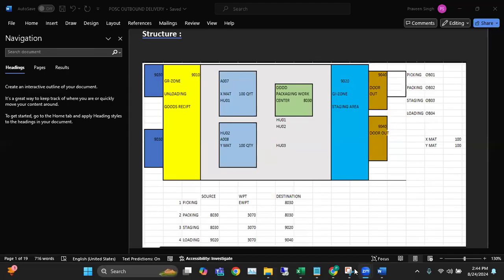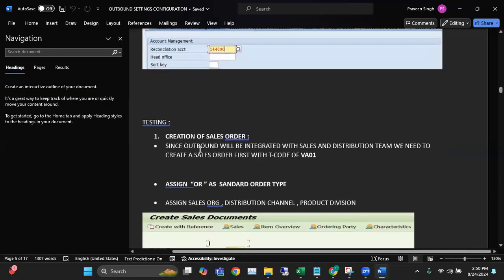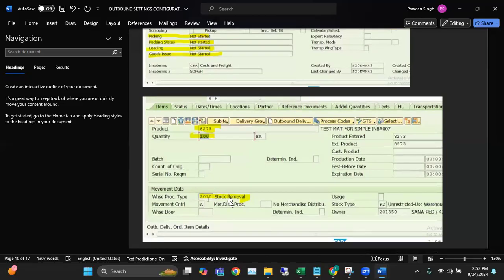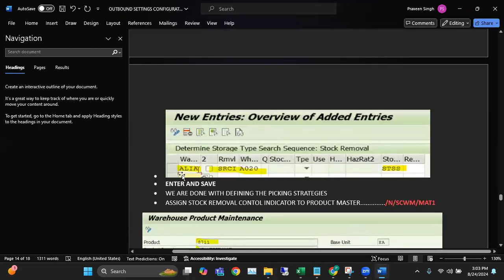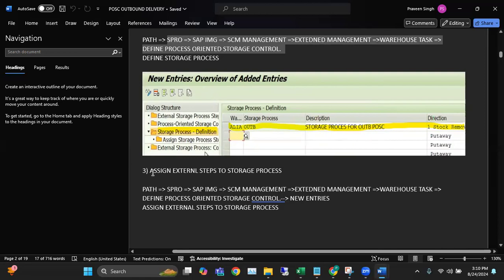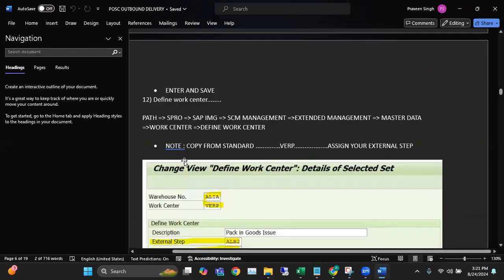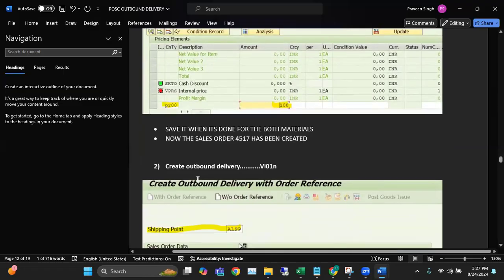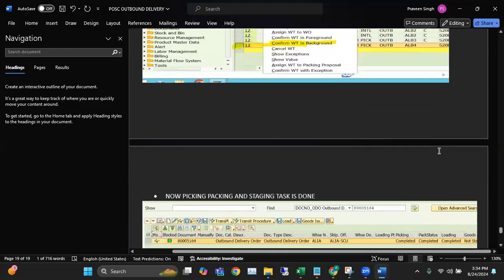05-OUT BOUND AND POSC OUTBOUND PROCESS in EWM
This Video has the detailed information about the Outbound Process and Process Oriented Storage Control (POSC) Outbound Process